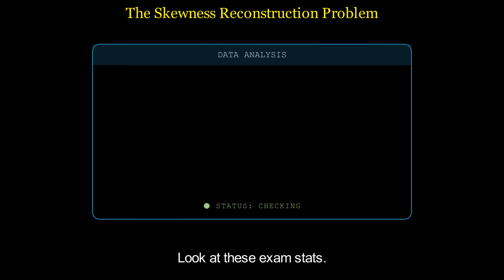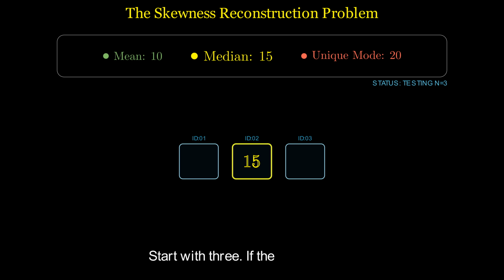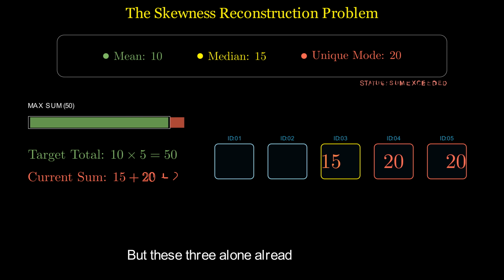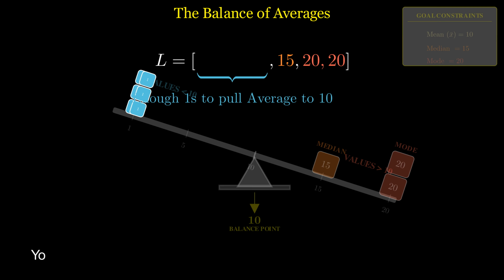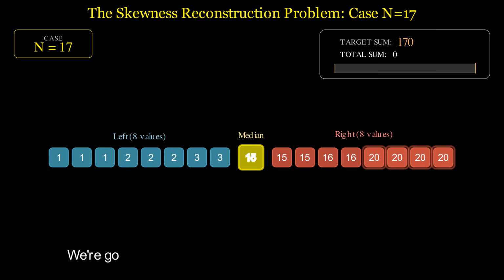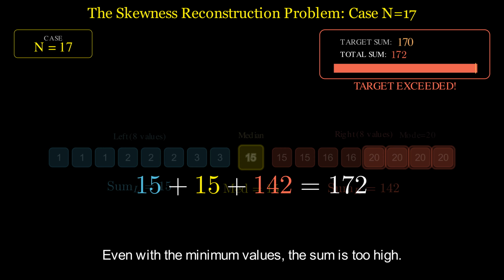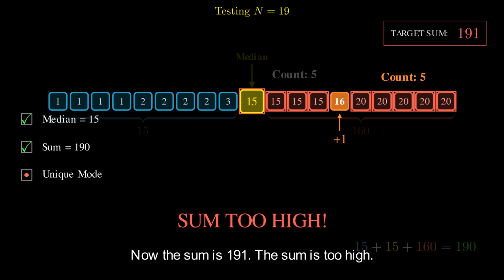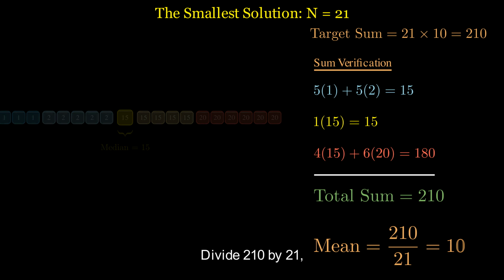The Average Problem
A deep dive into constructing a set of numbers with Mean 10, Median 15, and Mode 20.